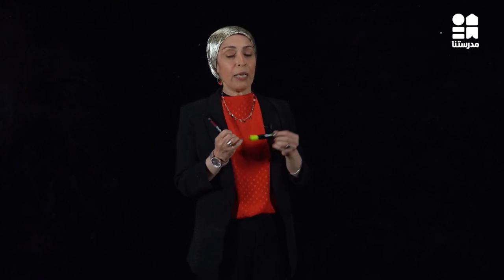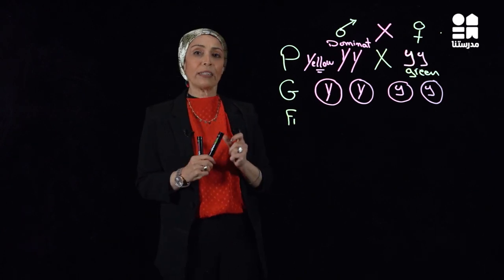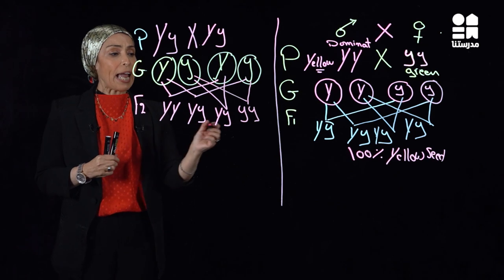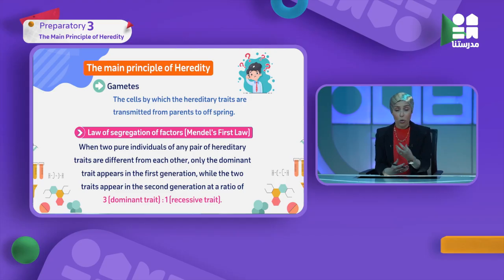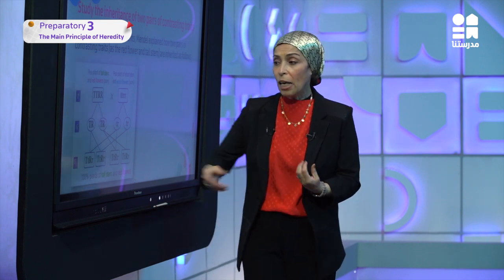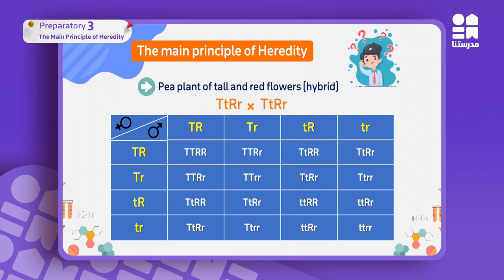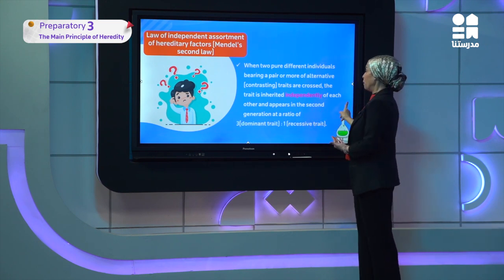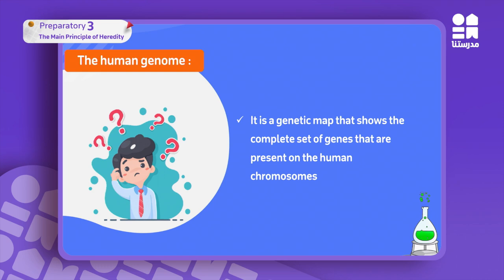The Main Principle of heredity | الصف الثالث الإعدادي | Science - Part 2